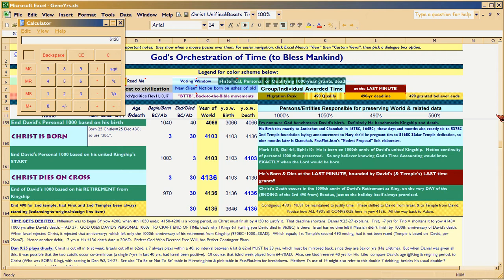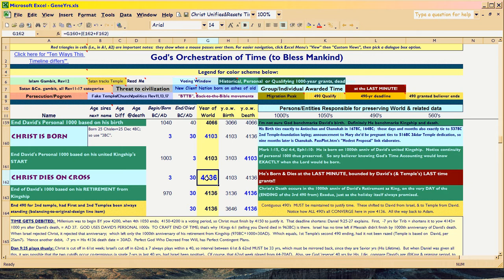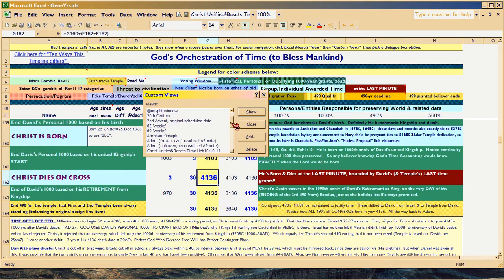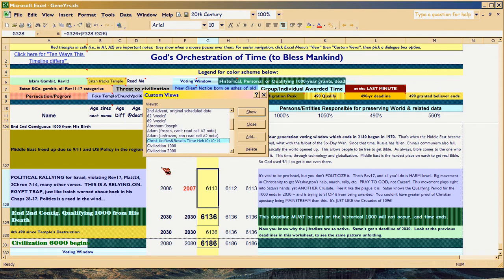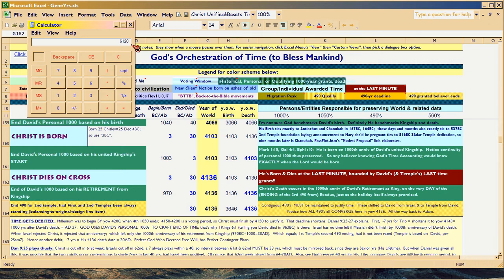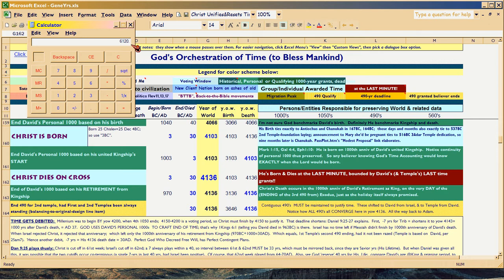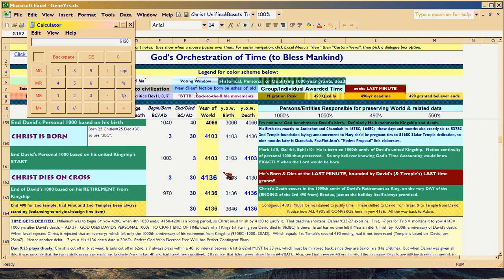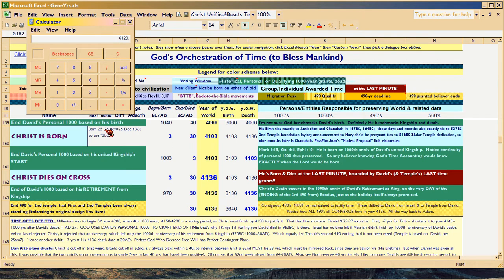PATU25 Is it really AD 2013? Epilogue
I'm having a brain fart here, and need your help -- if you want to give it.  At issue: we know from Bible that Christ died on what should have been Passover, 30 AD; which day of the week, was WEDNESDAY.  The only way Matthew 12:40-41 can come true is if Passover Week officially ran a) four days fast, b) from Saturday to Saturday that year.  Then true Passover would have been Wednesday, the day He was crucified;  yet because the priests set the official Jewish calendar four days fast (didn't intercalate that year), He'd be EATING the Passover (early), too.  The last day of Passover week is Firstfruits, Numbers 28:26.  So Christ is our Passover (His Death), and Firstfruits (His Resurrection).  Verses thus balance to titles.

So why can't we test how many years have passed since the Crucifixion?

We saw in the closing Episode 24 PATU, that Paul's timeline aligns with the Roman AUC:  but the Romans used two AUC dates. One presumed Rome was 750 years old at the time we call end 1BC, and another claimed age 753 for that same 1BC.  Paul seems to use the 753 AUC, as does John, in Rev 1:1.  That calendar was law in their day (put into law by Claudius).  For their dates tally to 'our' AD dates.  But they might also be reckoning by both calendars at once, as we are now, essentially treating Christ as born in what we'd call end 4BC, too.  That's the challenge.

So how to resolve it?  Tally how many years since the Crucifixion, for we know what day of the week that was.  So it seems we could look at eighths -- every eighth day is the same day of the week, as 8 days prior.  So if this year began the 6119th after Adam (remembering that it's Jewish time, so we are really at the end of the 6118th year) -- THIS year's anniversary of the Crucifixion -- defined as 14 days after the vernal equinox -- this year's anniversary, should be a Tuesday; NEXT year's anniversary should be Wednesday (1984+4136 from Adam = 6120, and 1984/8=248).

But the vernal equinox has a three day drift, plus we have leap years.  But wouldn't all that automatically resolve itself, so we could do the simple calculation above?  Or am I having a brain fart?  I do have brain farts with this calculation, and with 'should I buy decaf or regular'.  So if you want to help me out of my brain fart, I'd be grateful.  Thank you!

. Use View, Custom Views in Excel, and go to '20th century' versus 'Christ Unifies Time' for the video's comparison.

For the Bible timeline, see pages 134-135 of or (if you have BibleWorks fonts), . Doc is better formatted, if you don't like pdf.